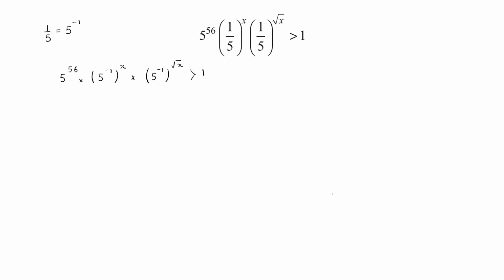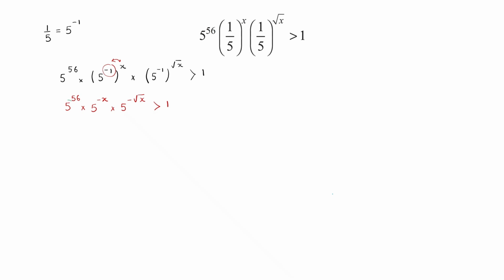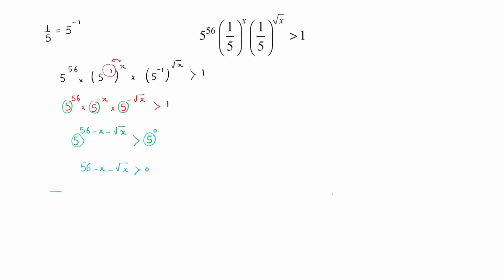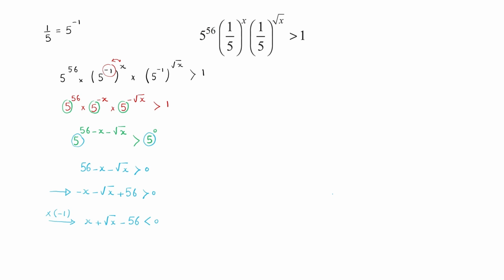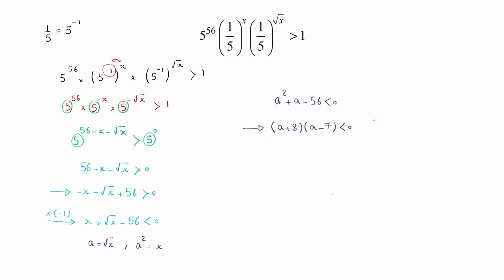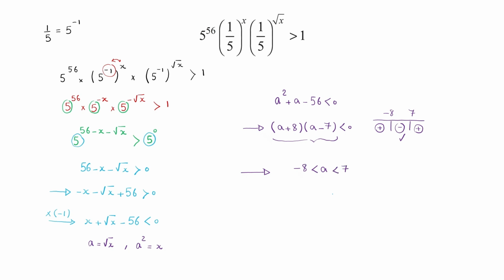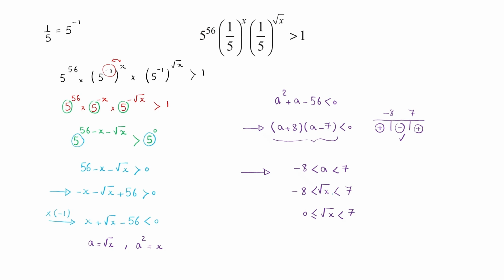Only 1% Can Solve This Olympiad Inequality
Can you solve this challenging Olympiad inequality?

At first glance, the problem looks simple. But finding the correct approach requires a deep understanding of exponents, inequalities, and mathematical reasoning.

Try solving it before watching the full solution.

Topics covered:
• Mathematical Olympiad
• Inequalities
• Contest Mathematics